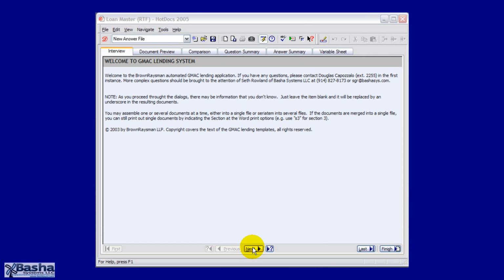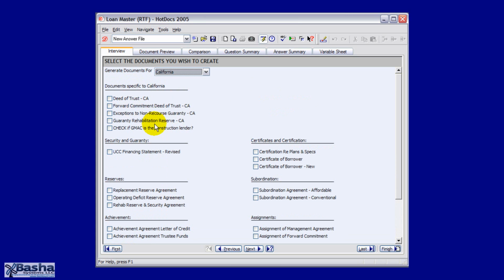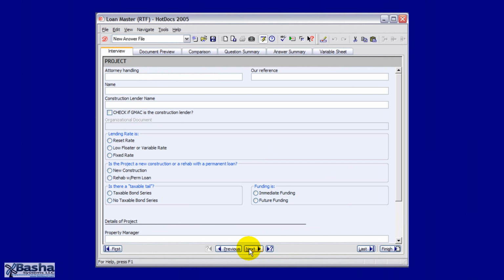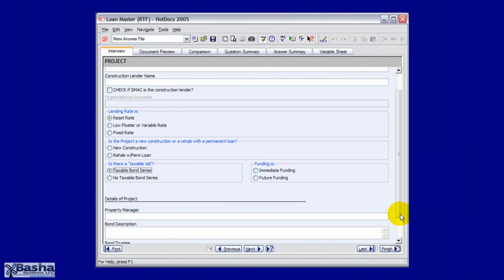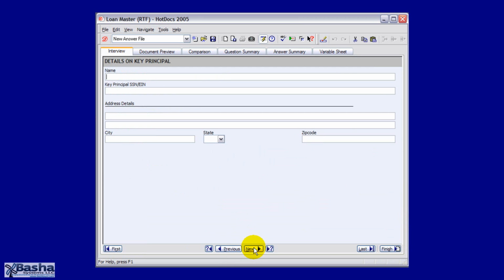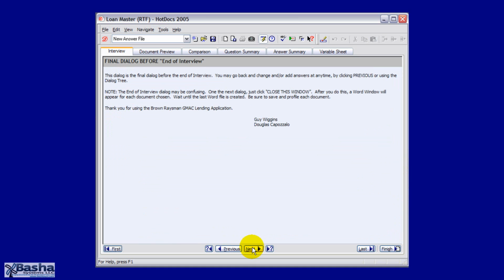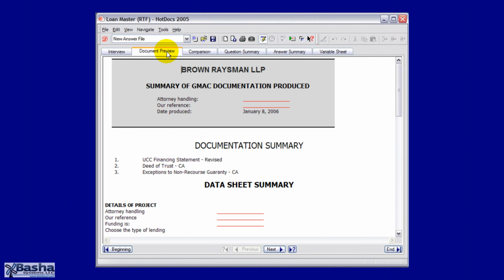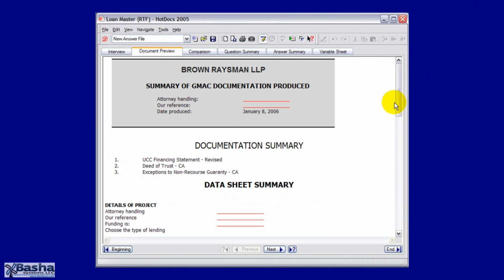HotDocs - Multistate Lending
HotDocs Case Study - Multistate Lending System